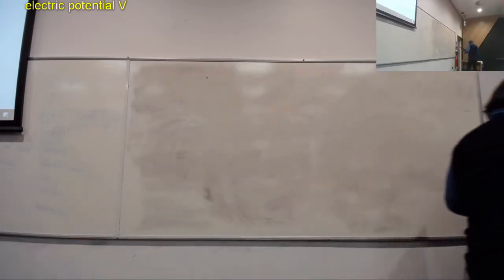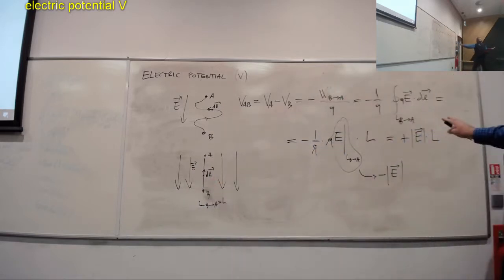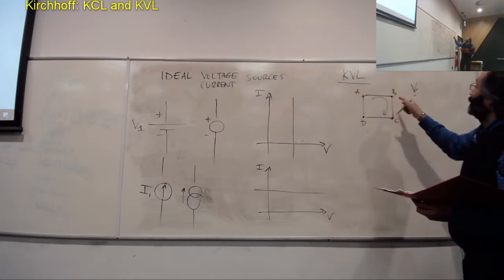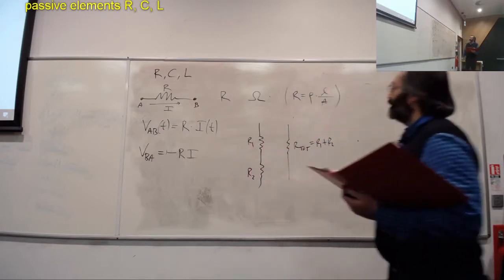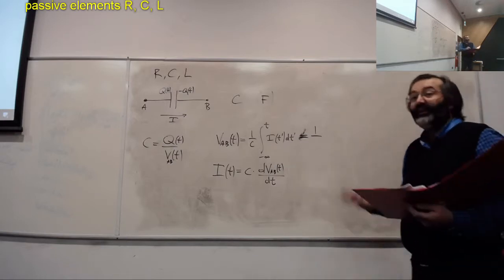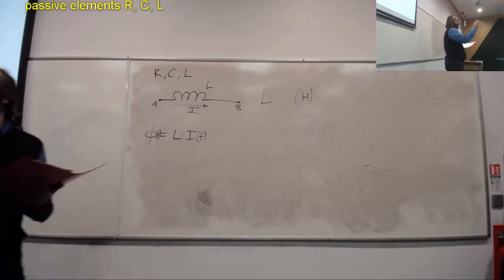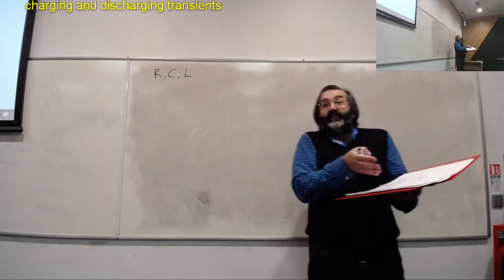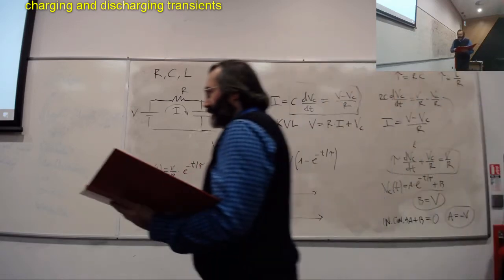PhysicsofSemiconductorDevices Lec1 part2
Ch.1 signals, systems and circuits;
electric potential;
ideal voltage and current generators;
Kirchhoff laws KVL and KCL;
resistance, capacitance and inductance;
charging and discharging transients;